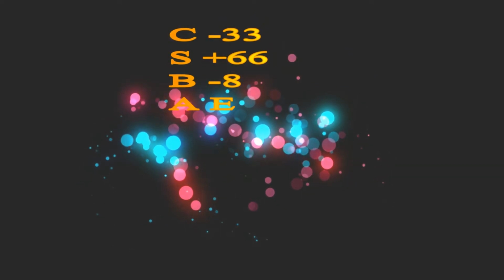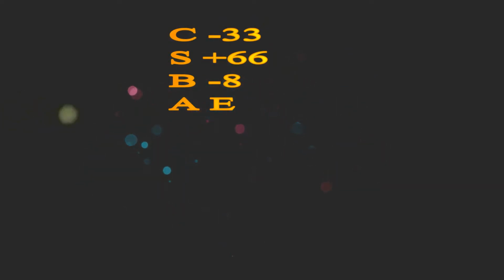The Bands On Jupiter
I little video of Jupiter that I played around with in my conversion program.I think you may think it as very interesting.Enjoy